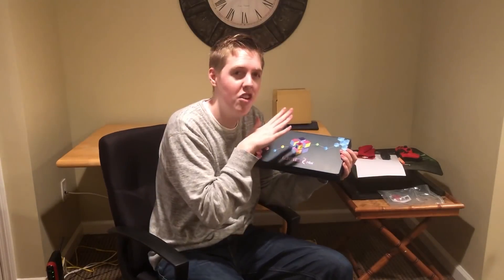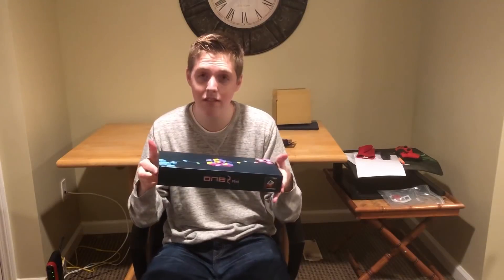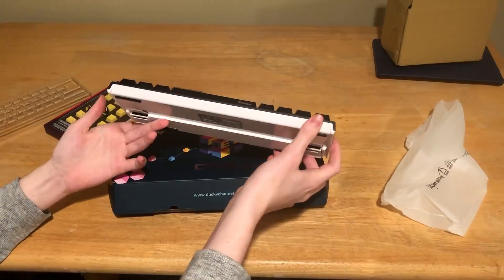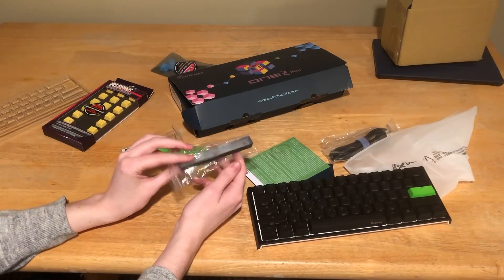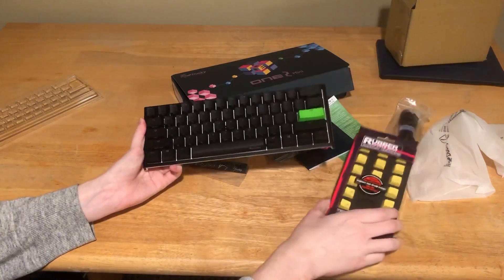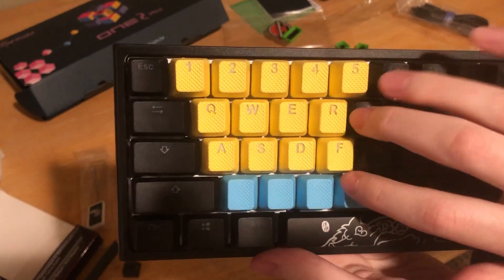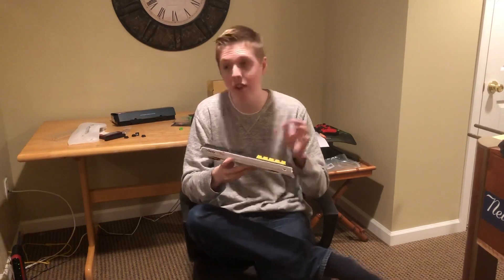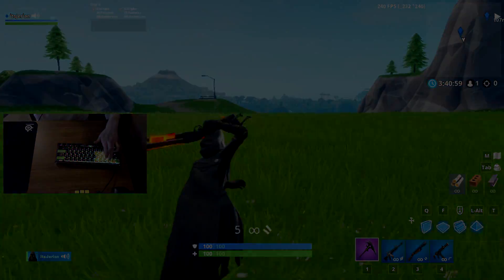My New Keyboard! - Ducky One 2 Mini w/ Tai-Hao Rubber Keycaps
In this video, I unbox and give a review of my new keyboard: the Ducky One 2 Mini. I also review some neon yellow and blue rubber keycaps from Tai-Hao. This is the keyboard and keycaps that Tfue made famous so I decided to buy one because I wanted a smaller keyboard. I was previously using a full-size keyboard (Logitech G610) but everyone on my Twitter told me to go for a 60% keyboard instead. After debating between getting an Anne Pro 2 or a Ducky One 2 Mini, I went with the Ducky and got lucky with the Year of the Dog spacebar (also because I am a Tfue fanboy LUL). I went with Cherry MX Silver (Speed) switches which are different than the Cherry MX Red switches I had on my previous keyboard. My hands are always sweating so I also decided to purchase the Tai-Hao rubber keycaps. I have a few different keycap sets that I will be using for the rest of my non-rubber keycaps including the Ducky Good In Blue and Horizon keycap sets. I will probably make another video in the future with the full keycap set and if I decide to get a white Ducky One 2 Mini with the Bon Voyage keycap set that should hopefully be coming out soon. Lastly, remember I am giving a Ducky One 2 Mini away when we hit 10k supporters and we're more than half of the way there. So be sure to use Code "Jerian" in the item shop so we can start this giveaway as soon as possible!

My Peripherals:
Mouse: Logitech GPro Wireless
Mousepad: SteelSeries QcK+
Keyboard: Ducky One 2 Mini w/ Tai-Hao Rubber Keycaps
Headset: HyperX Cloud Alphas
Monitor: ViewSonic XG2402 24” 144Hz

Computer Specs:
CPU: Intel Core i7-8700
GPU: GeForce GTX 1070Ti
RAM: 8 GB Gskill NT Series
Motherboard: MSI B360I Gaming Pro AC Mini-ITX
Cooler: Cooler Master 212 Hyper Evo
Power Supply: EVGA 80 Plus Bronze 500W
1 x Western Digital 1 TB Hard Drive